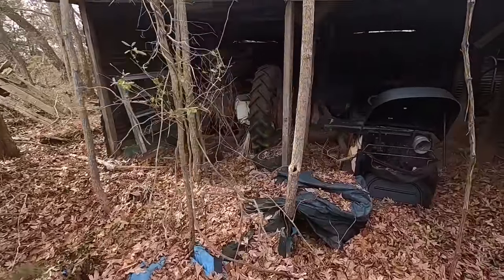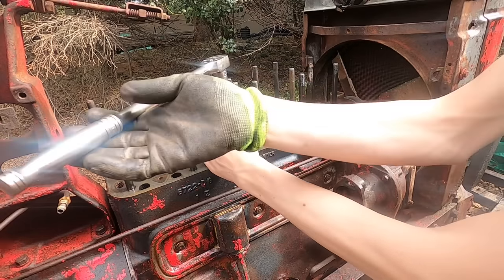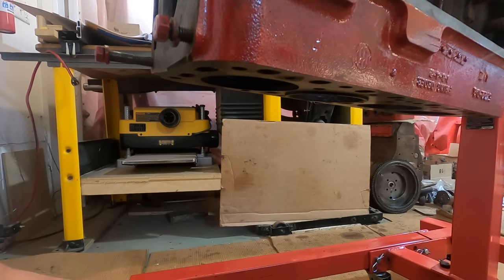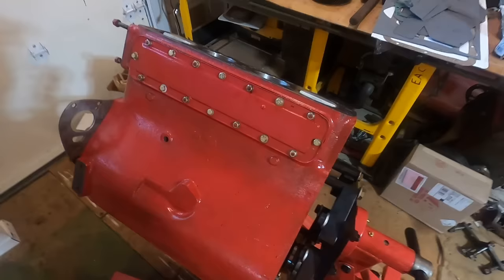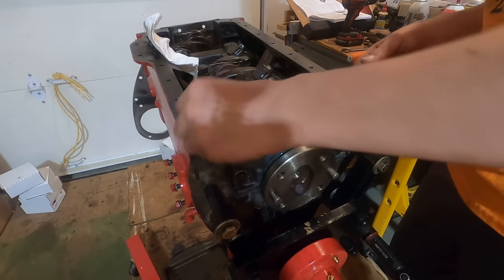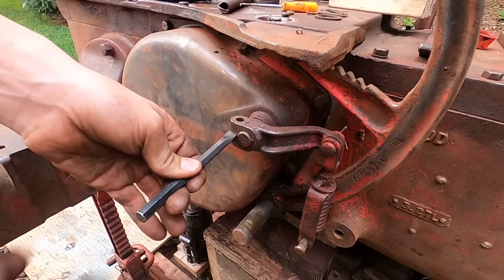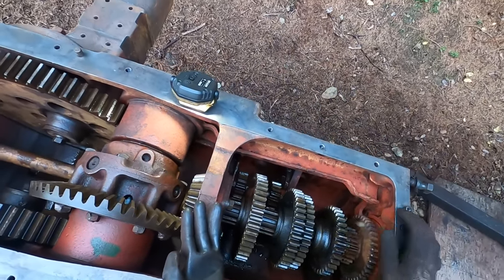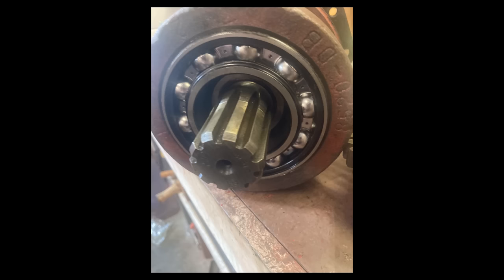Farmall M Restoration Pt 2 | Disassembly and Engine Rebuild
1942 Farmall M restoration part 2. Assembling Engine and disassembling transmission.
This project was submitted to the 2023 Chevron Tractor Restoration Competition.